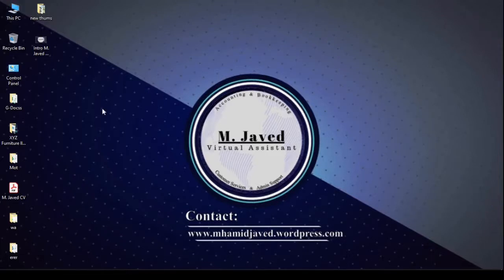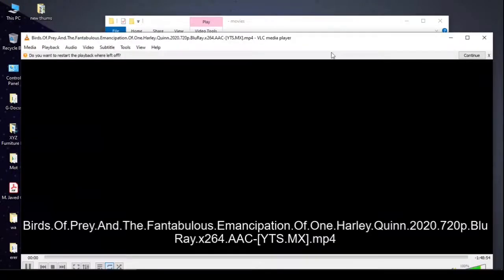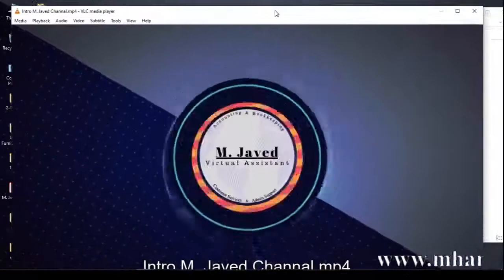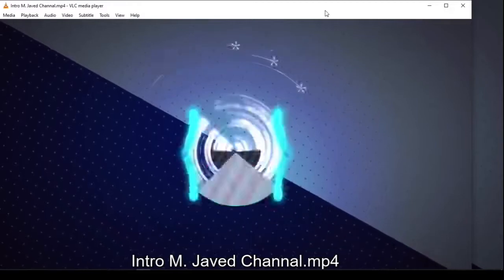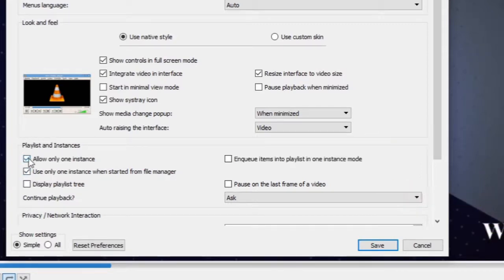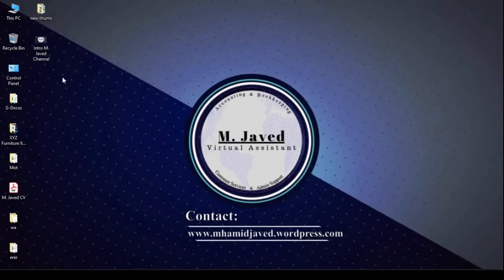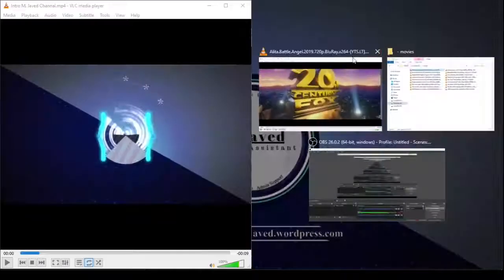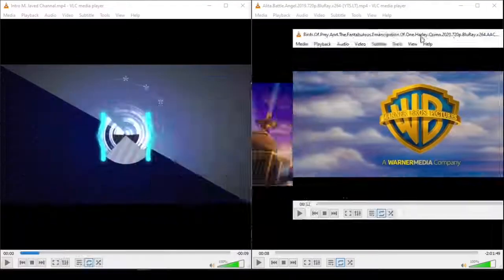How to Play Multiple Videos With VLC Player At Once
Well sometimes, we do find a need to play two or more videos at once specially when we do some video editing and we use different video players to play another video even though vlc player can do that too for us. So, in this tutorial we will see how we can play two or more videos at once with vlc player.